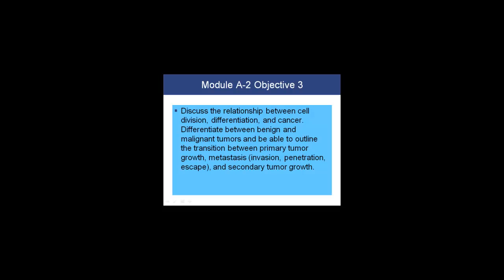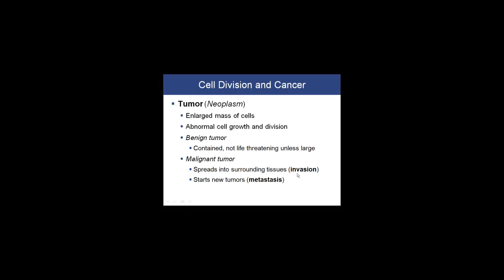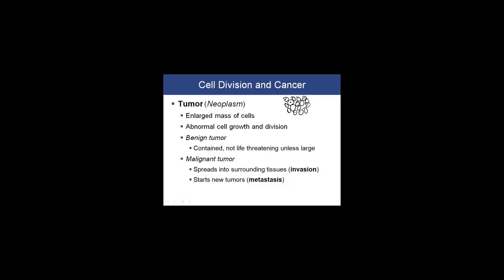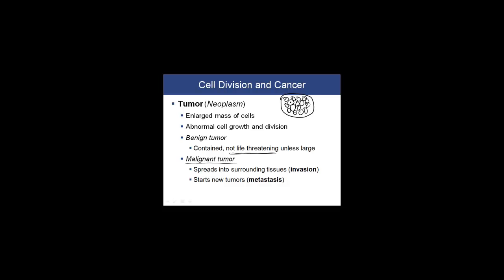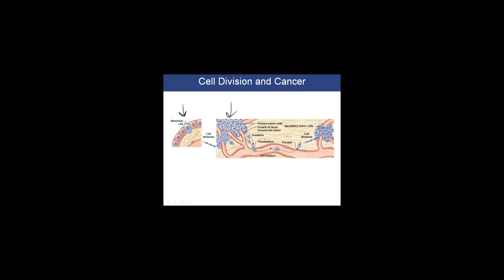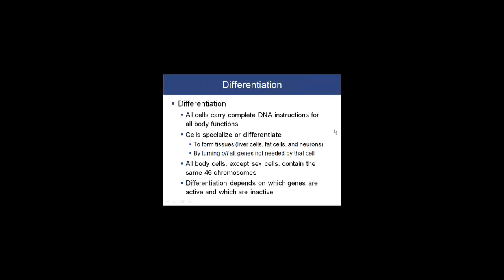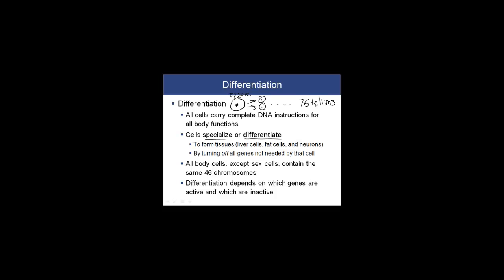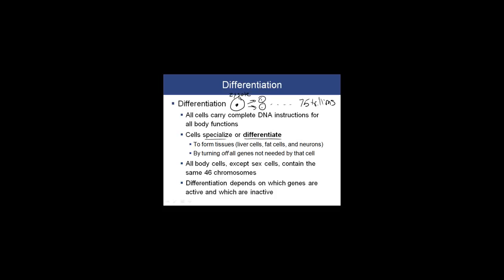A 2 Obj 3